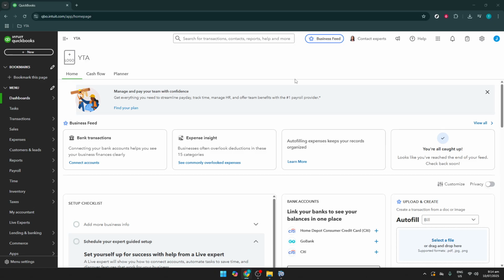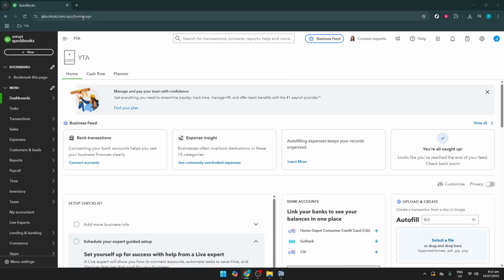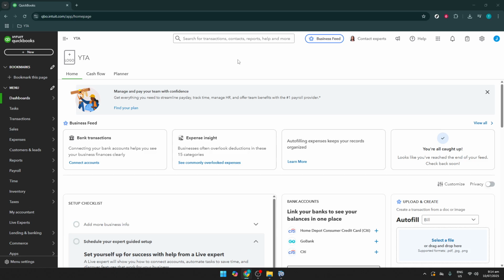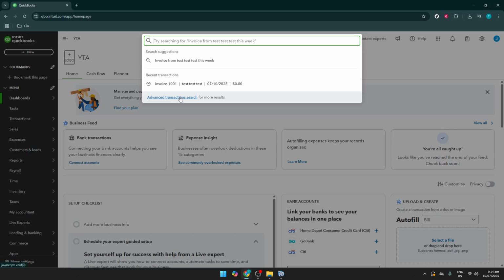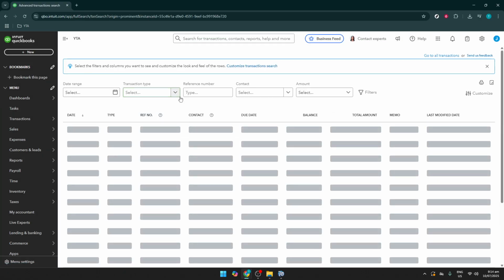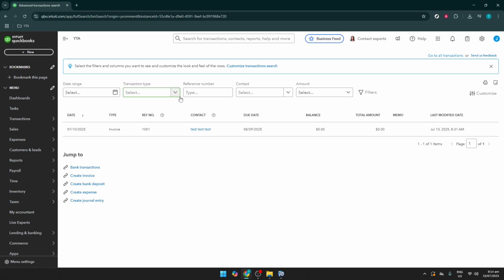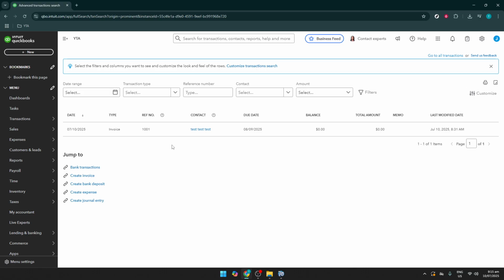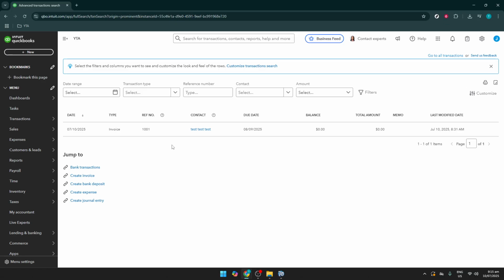Quickbooks How to Find Transactions 2025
In todays video we will coverhow to do basic bookkeeping with quickbooks online, how to use quickbooks online, how to integrate quickbooks with zoho crm, how to use quickbooks, how to use quickbooks chart of accounts, how to invoice, sage one how to create and invoice, how to do stuff in qbo, how to start a business, how to pay yourself as a business owner, how to order a clover pos system in minutes, how to get free udemy courses 2022, how to download udemy courses for free in 2022, how to automate, how to integrate